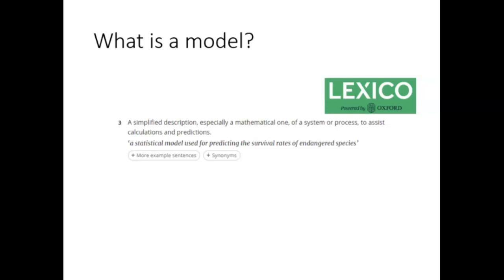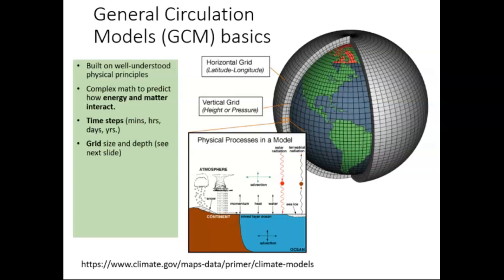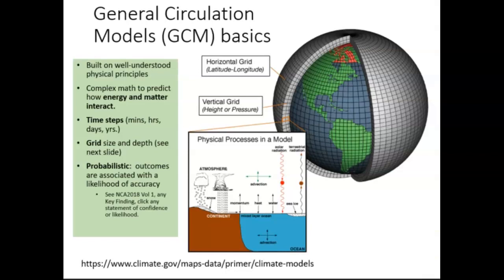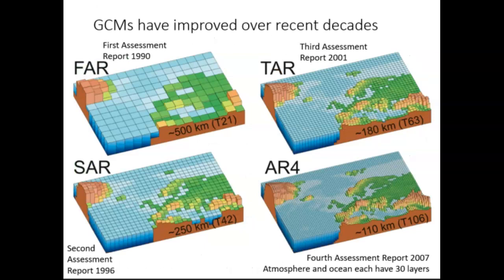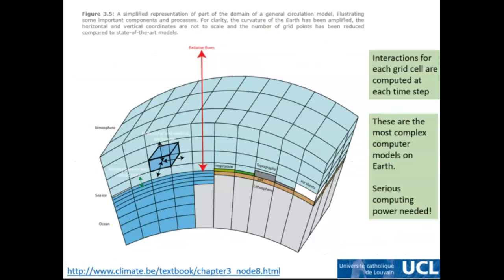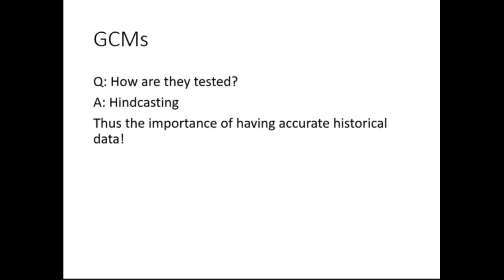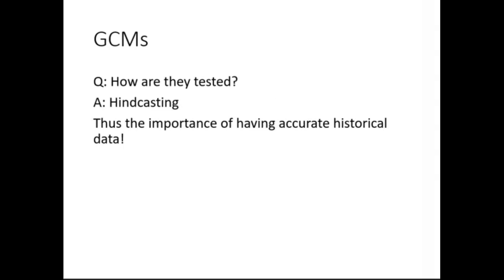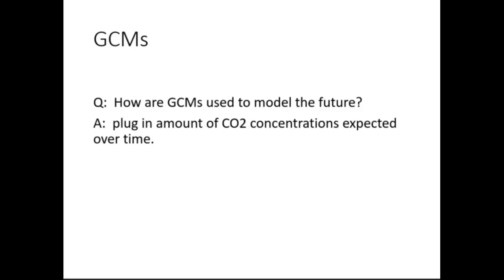Introduction to General Circulation Models